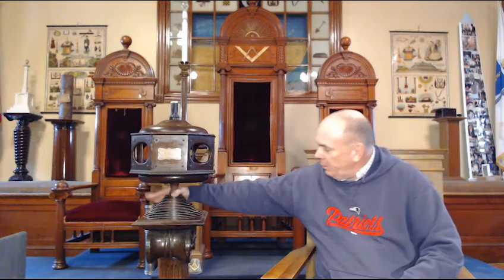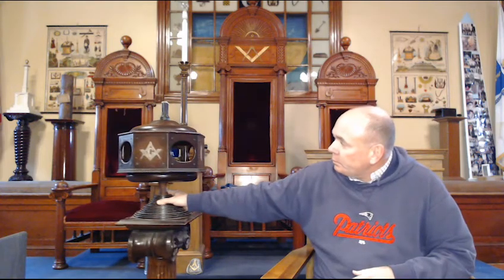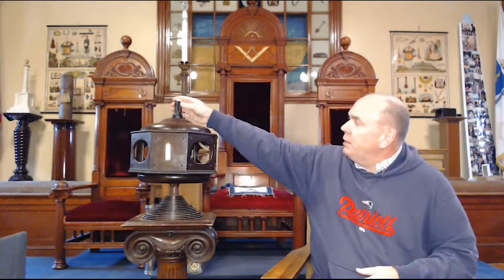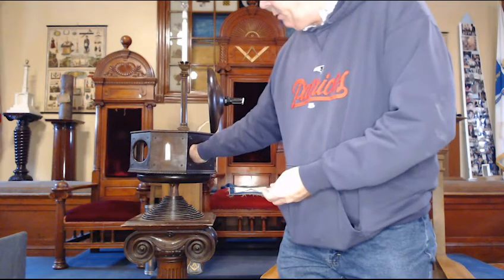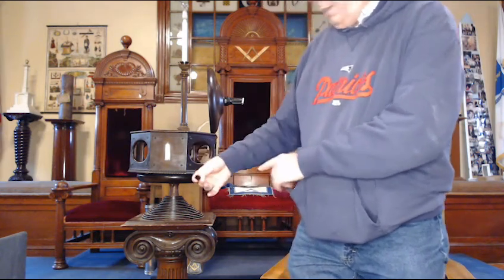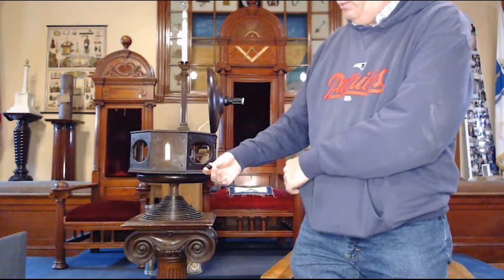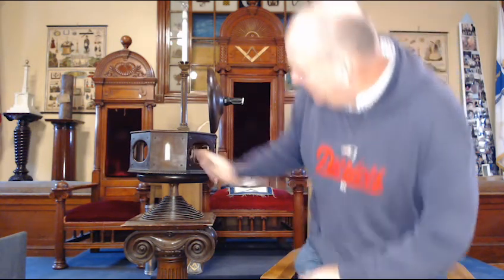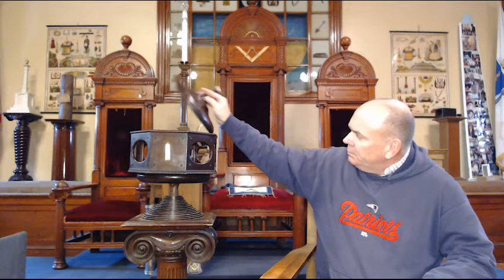Masonic Curators - 066 - Ballot Box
In this episode Mark Aubuchon tells us about a very unique ballot box in the King Solomon's Lodge collection which is still in use today.